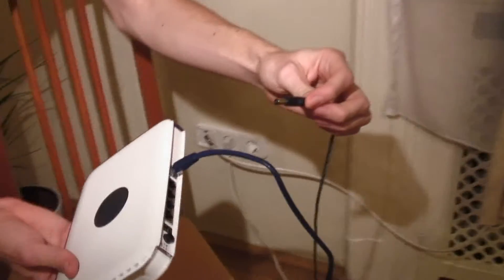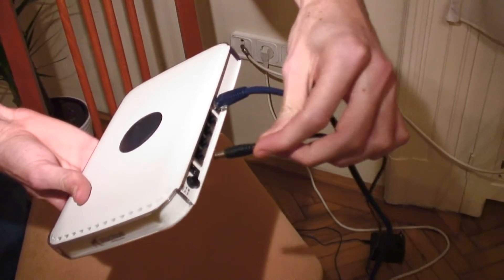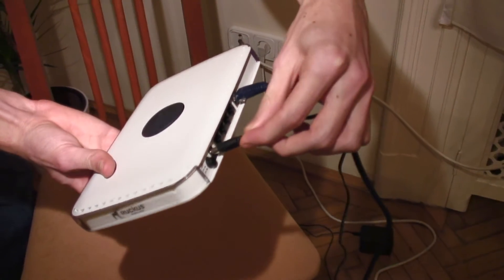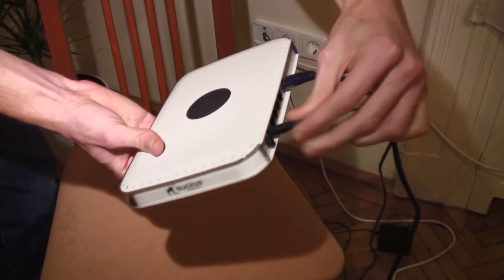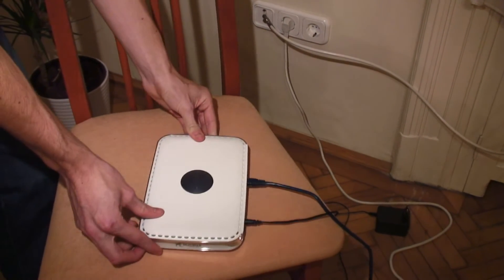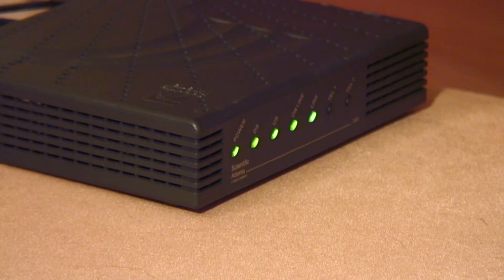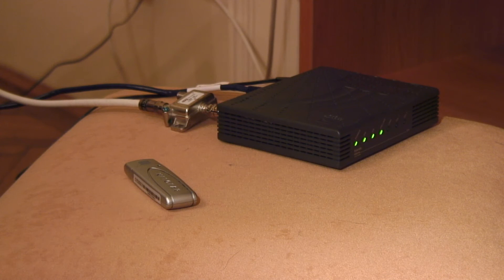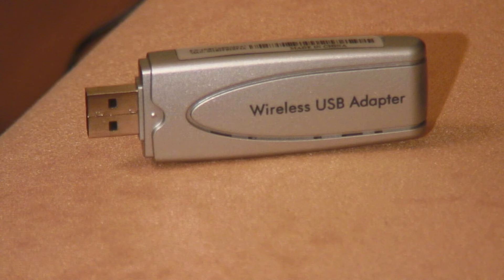Internet & Computer Help : How Does a Wireless Router Work?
A wireless router is a hardware device that's used to allow several computers to connect to a network through a wireless connection. Find out how wireless routers transmit radio signals with help from a Web designer in this free video on computer and Internet tips.